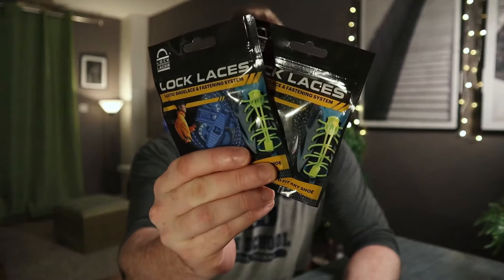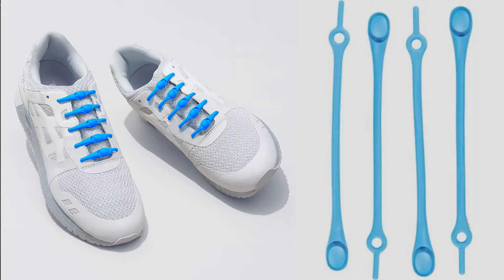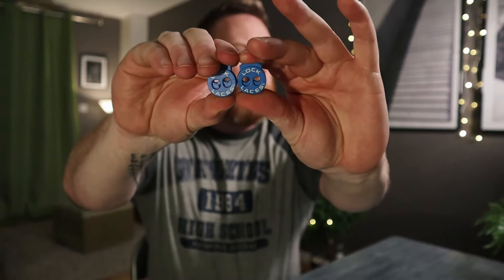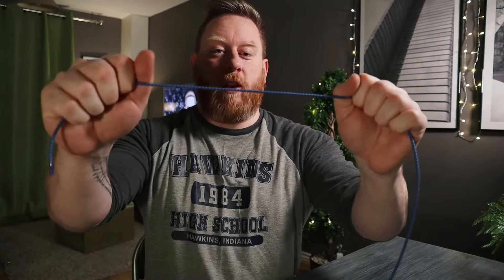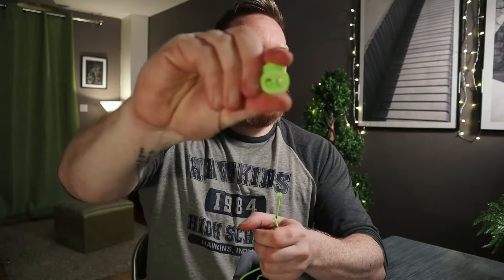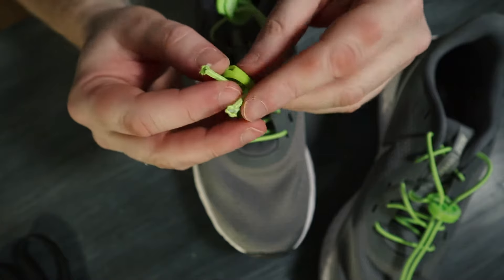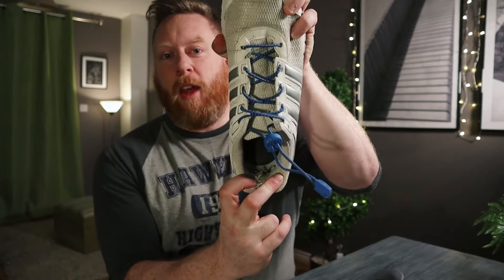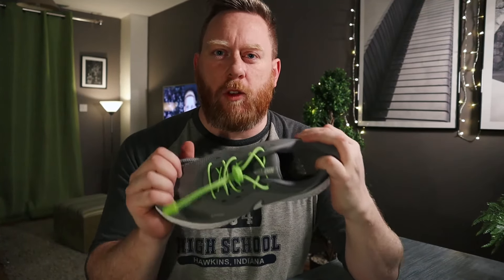Lock Laces Review and Instructions | Elastic Shoe Laces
Adventures in Rice reviews Lock Laces replacement elastic shoe laces, perfect for gym goers, athletes, disabled people or old people making tying shoes easy. We also include instructions on how to install and use Lock Laces.

Adventures in Rice

Recommended sports accessories and gym accessories